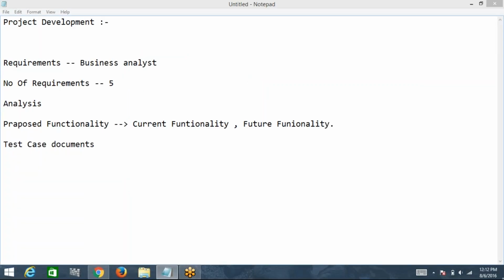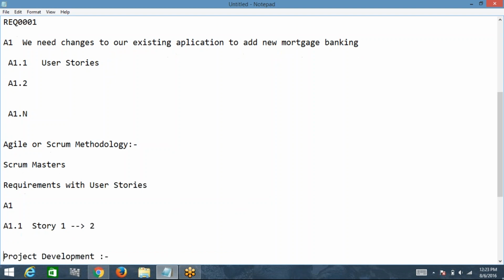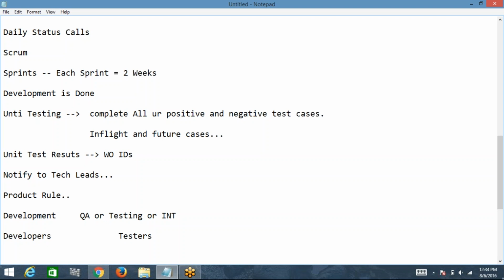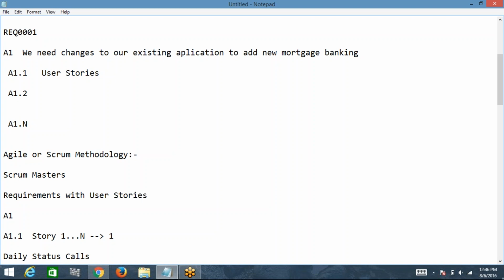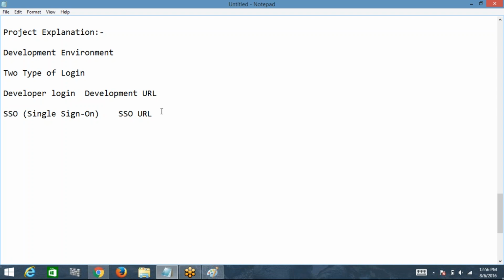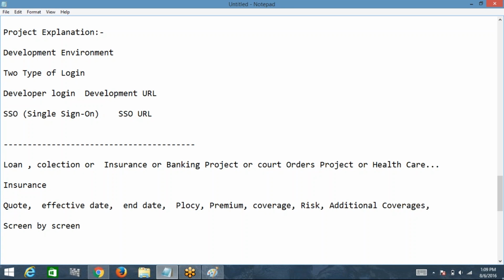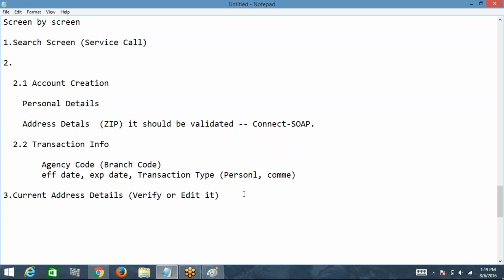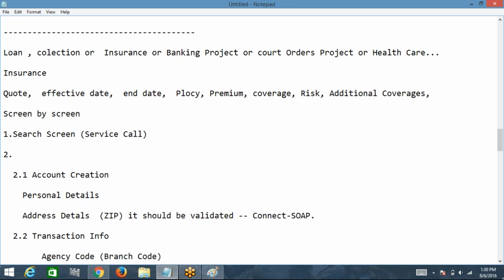Pega Project Explanation - Call or Watsapp on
Hi, Harsha Trainings Offers Pega Training End to End Development.
Training Duration 75 Days which covers all the topics in PRPC.
Each topic will be covered with in detailed explanation both technically and with a perfect business scenario integrated into a project.
Register and Download Latest Pega Interview Questions.